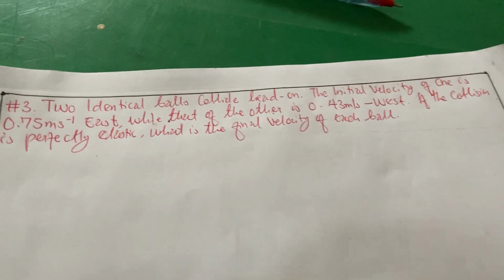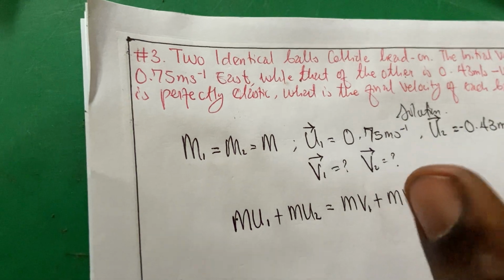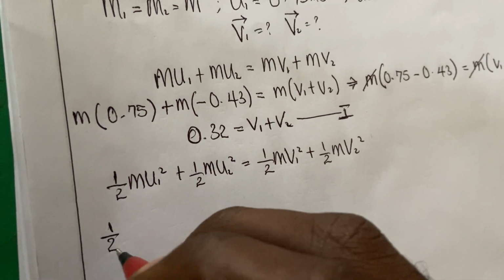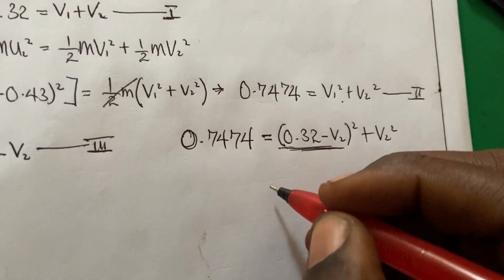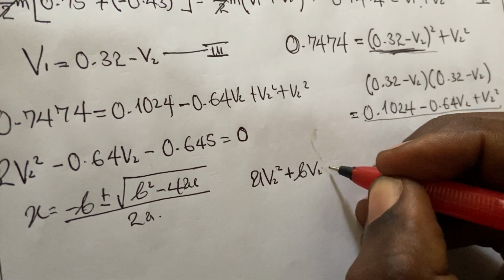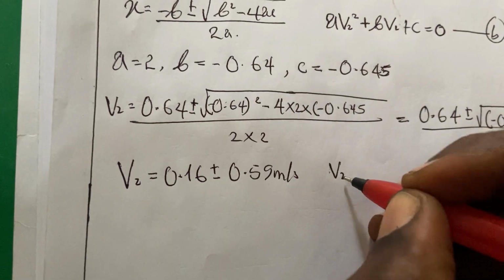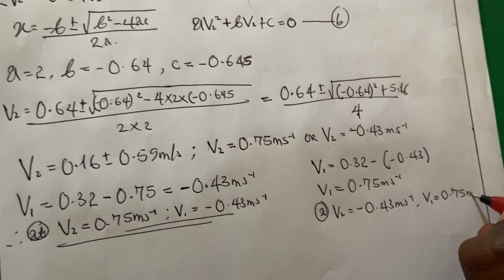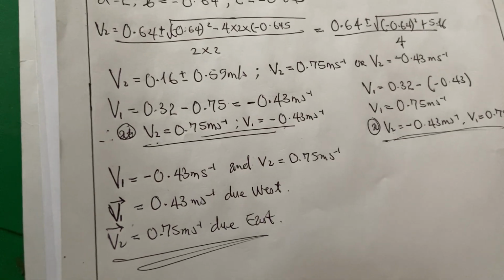Examples on Linear Momentum